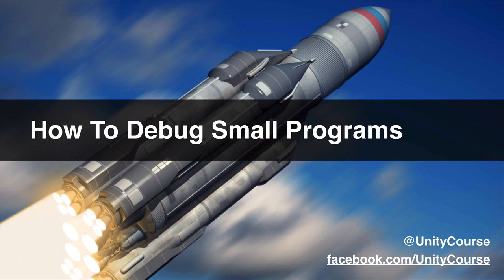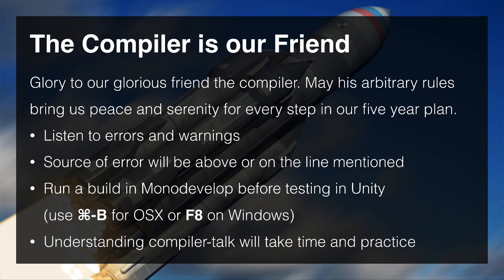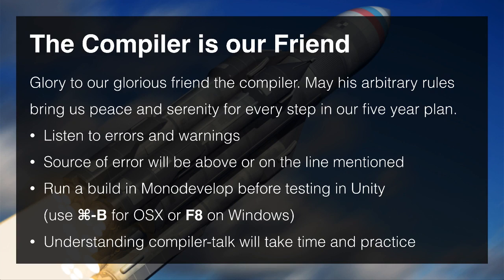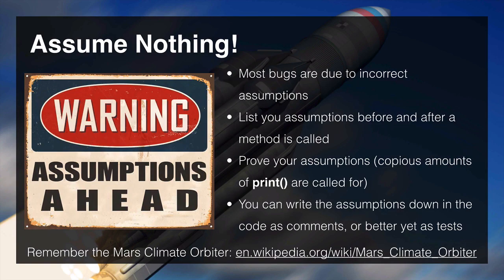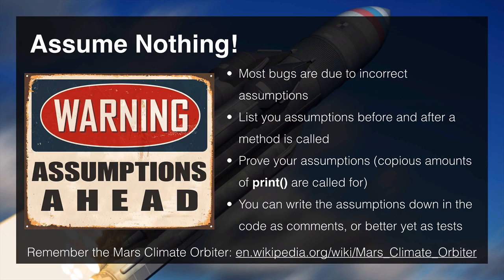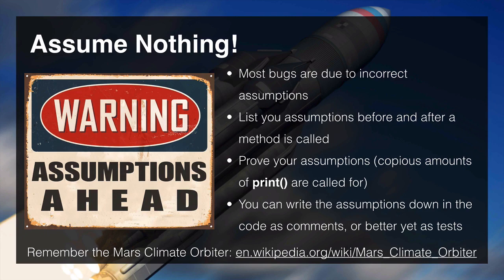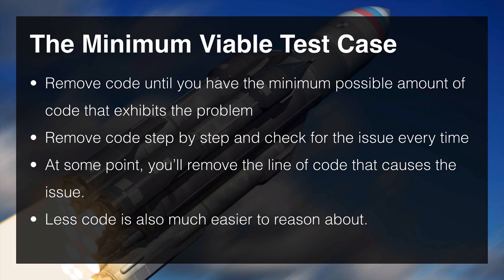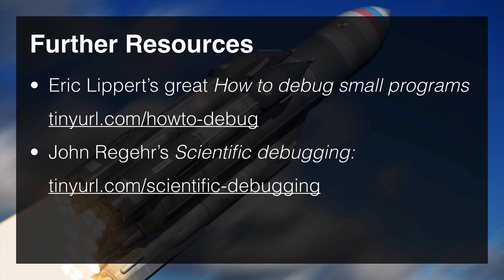023 How To Debug Programs